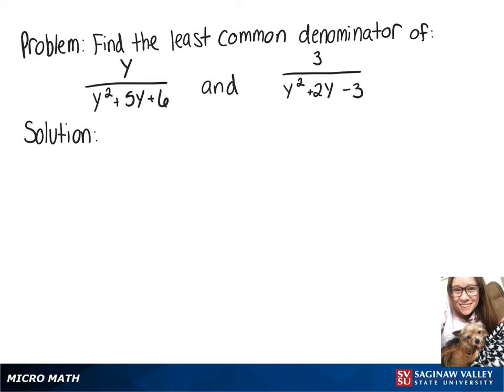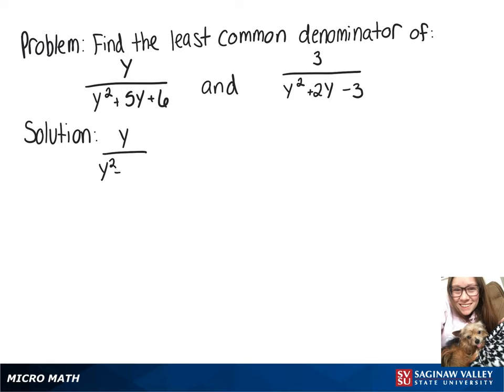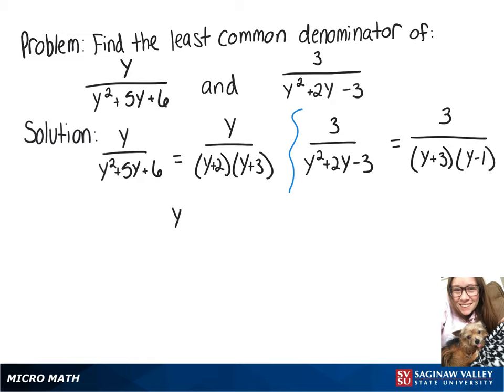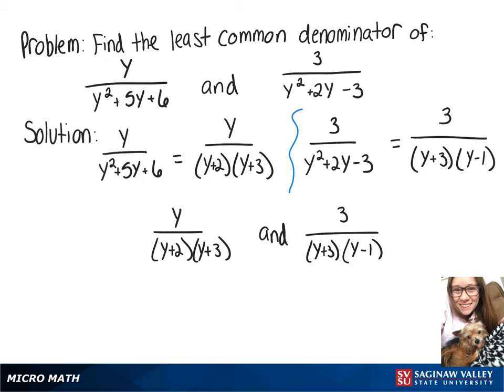Rational Expressions: Find the LCD: y/(y^2 + 5y + 6) and 3/(y^2 + 2y - 3)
Megan from SVSU Micro Math helps you find the least common denominator (LCD) of the given rational expressions.  A rational expression is a fraction of polynomials.  As with any fractions, we find the LCD by first looking at the factors of the denominators.

Problem: Find the LCD: y/(y^2 + 5y + 6) and 3/(y^2 + 2y - 3)